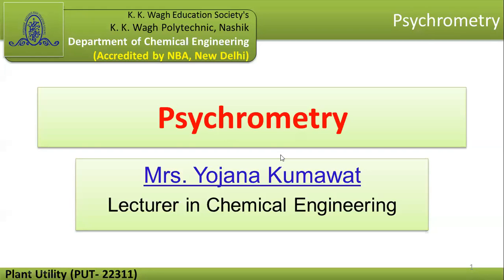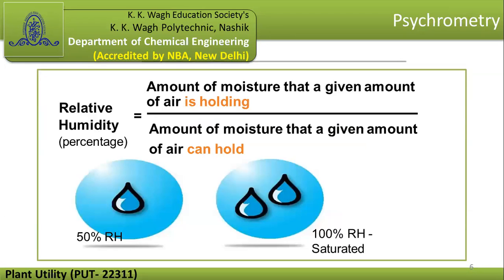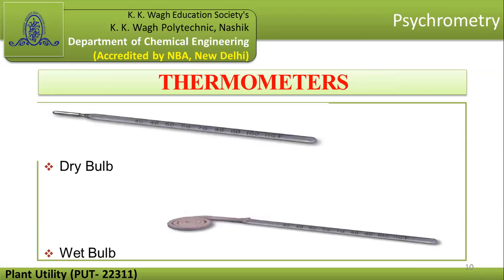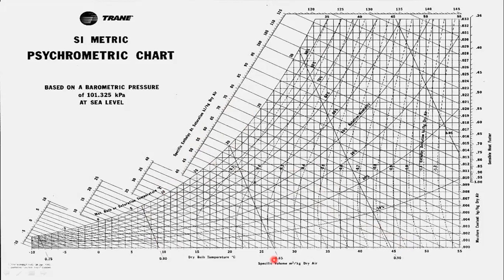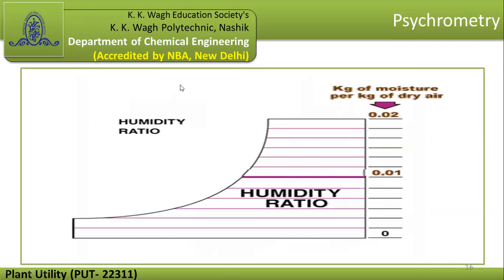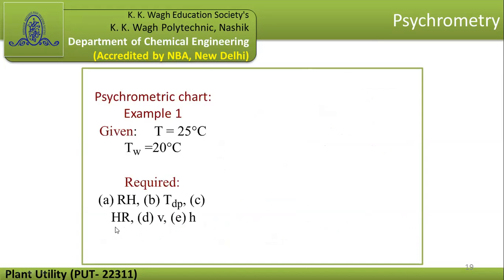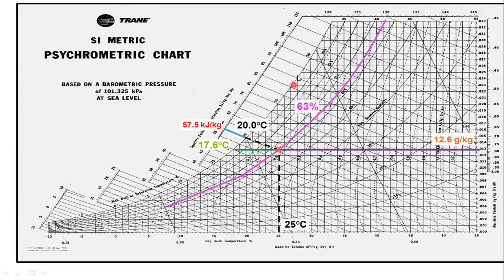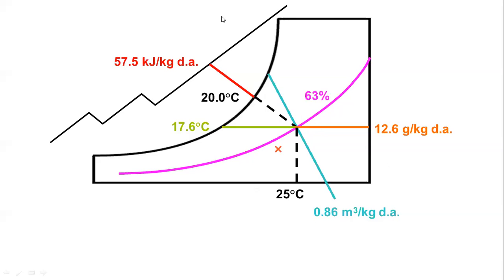Study of Psychrometric chart in simple way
In this video you will get knowledge of different properties od psychrometry and how to calculate humidity ratio, relative humidity, specific volume, wet bulb temperature, dry bulb temperature, dew point temperature etc. from psychrometric chart